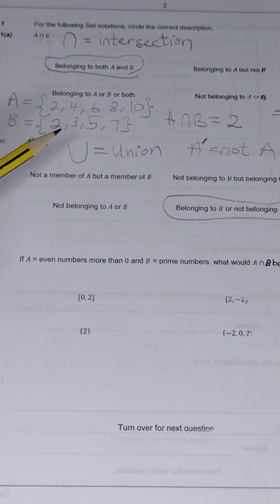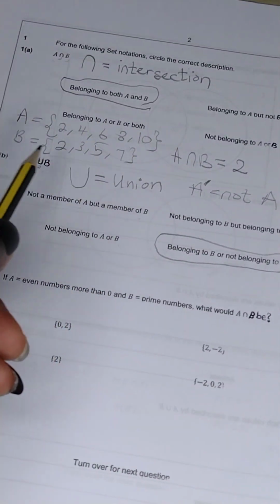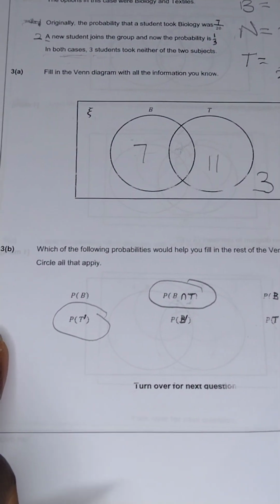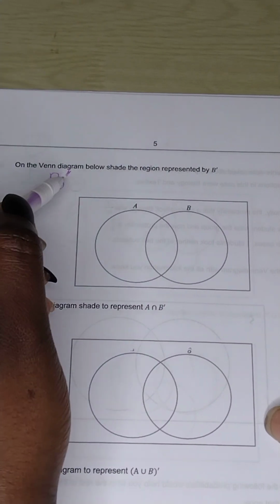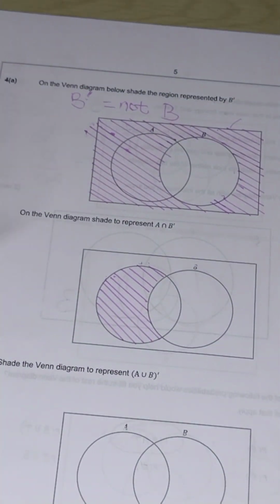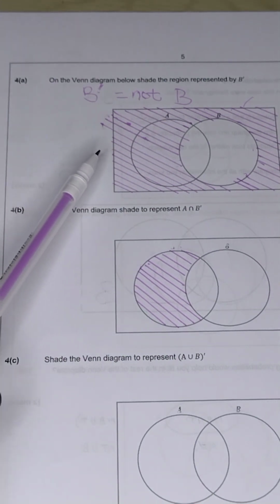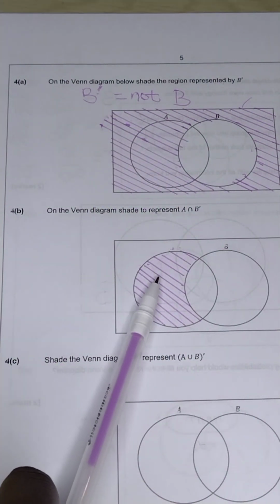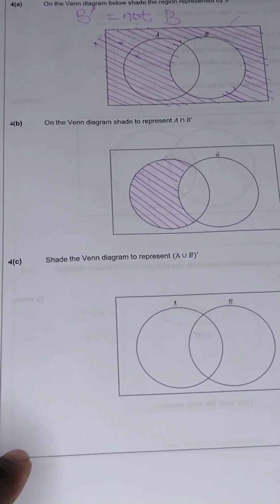Probability Venn diagram 006